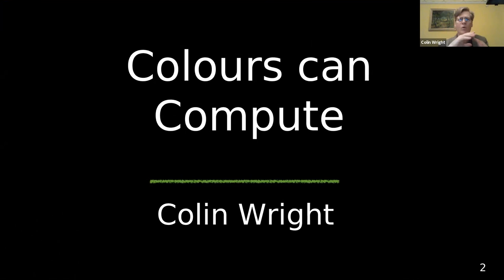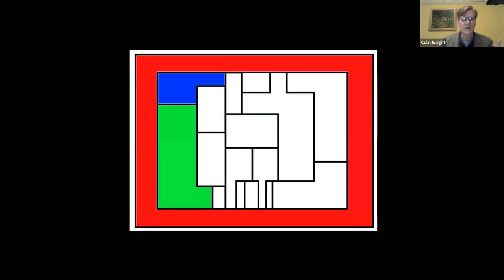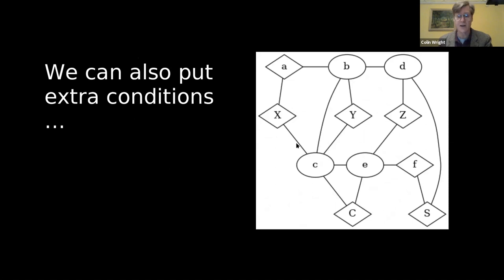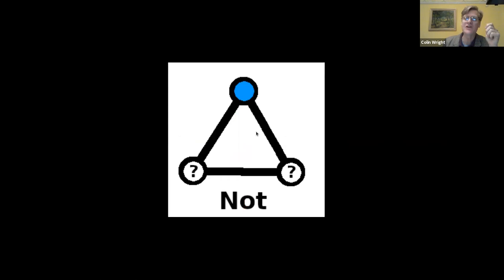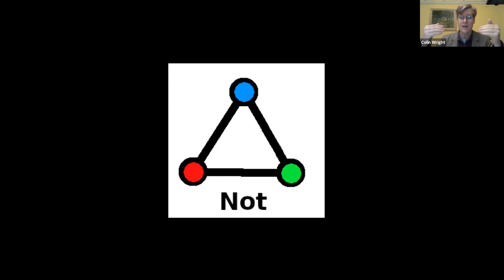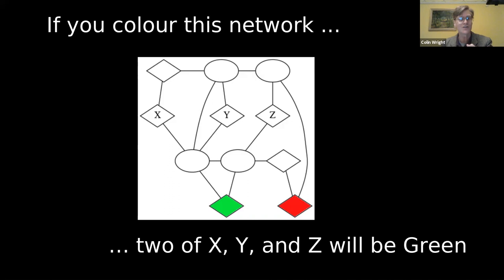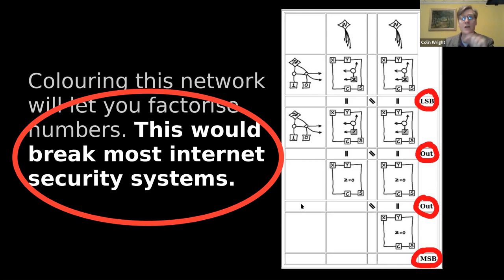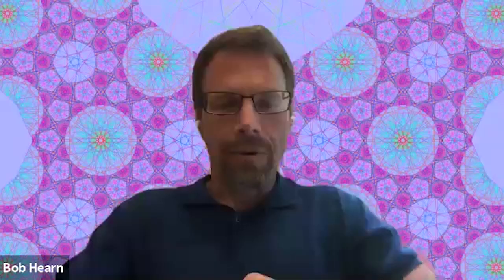Colin Wright - Colours Can Compute - CoM Apr 2021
Colouring maps and networks seems like child’s play, but in truth it turns out to be much more interesting, and to have wide-reaching consequences. In this talk we’ll play with some colourings, and see why it’s an important problem and the subject of current research.

This talk has a practical component. Ahead of time, you can download the worksheet OR the individual components Network-A and Network-C

Colin spends his time exploring how maths keeps popping up in unexpected places. He started giving talks over 35 years ago, and for the past two decades has been giving 150 to 200 presentations and workshops a year throughout the UK and internationally. He is founder and director of Solipsys Ltd, a company providing outreach and enhancement in STEM subjects, focusing on mathematics. Colin has appeared on The One Show, How 2, Blue Peter, Tomorrow’s World, Come Dancing, and BBC News. In what’s laughingly called his “free time” he juggles, and goes ballroom dancing. Occasionally he plays piano (badly), Bridge (worse), and Go (worst of all). When necessary he programs in C, Python, fexl, and bash.